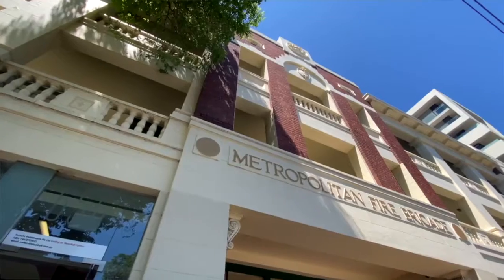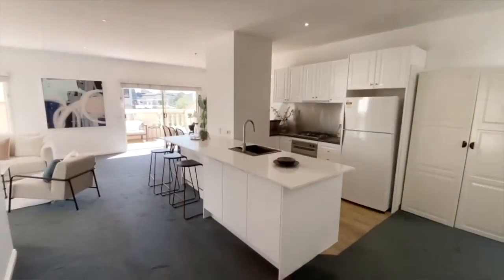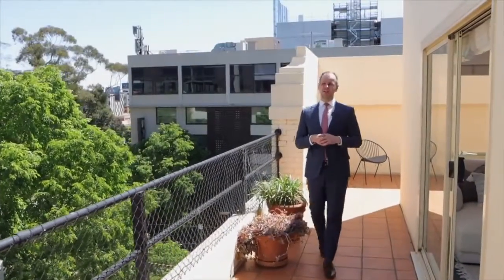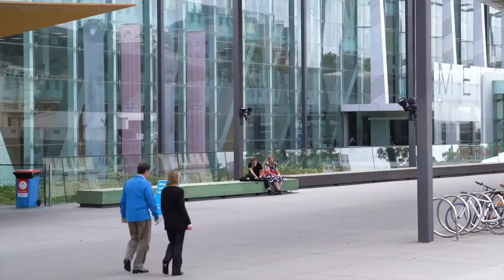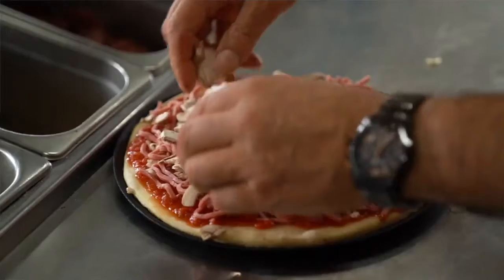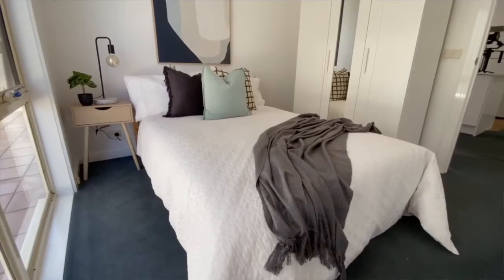21/650 Swanston Street, Carlton